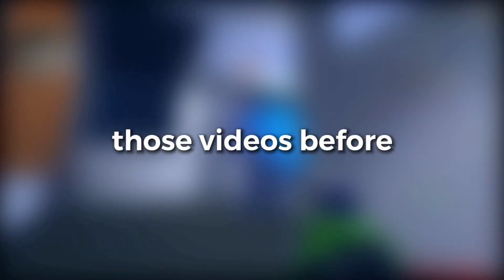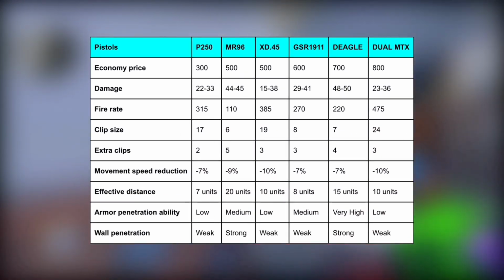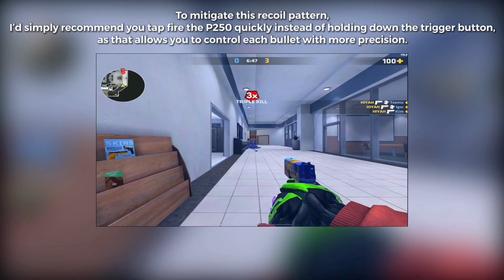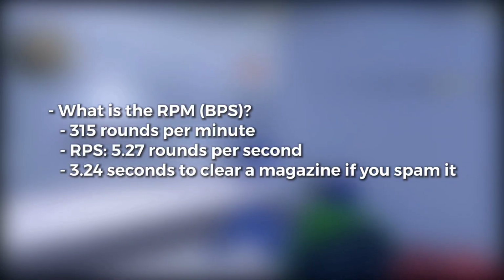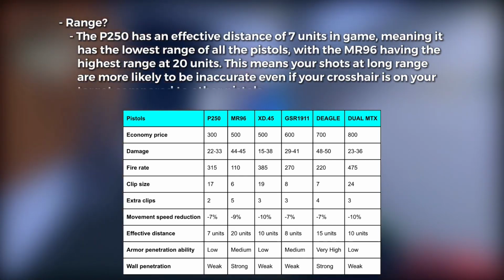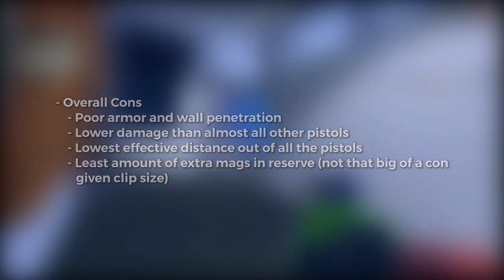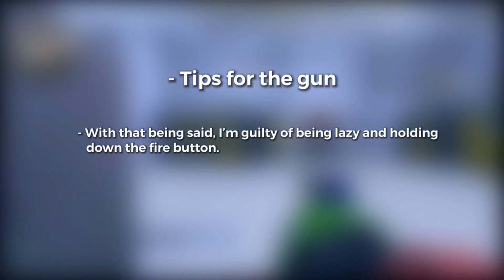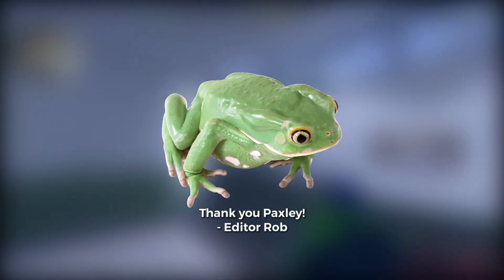Critical Ops Game Guides - P250 Tutorial, Tips, and Tricks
Please let me know if you have any suggestions or other bits of information you want covered here.

» Timeline:
 0:40 Basic Information
 1:00 Statistics for the P250 and all Pistols
 2:47 Recoil Pattern
 3:12 Movement Speed
 3:52 Wall Penetration
 4:09 Rounds per minute
 4:30 Damage per second
 5:13 Armor Penetration
 5:28 Range
 5:48 Reload and Draw time
 6:24 Pros and Cons
 7:09 Tips for the P250
 8:27 How to counter the P250
 8:57 Favorite skins for the P250